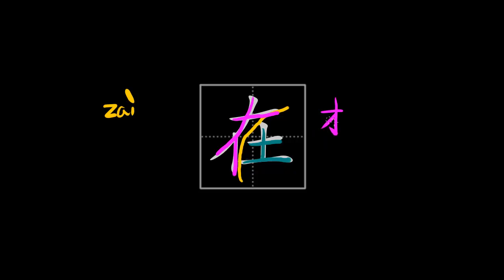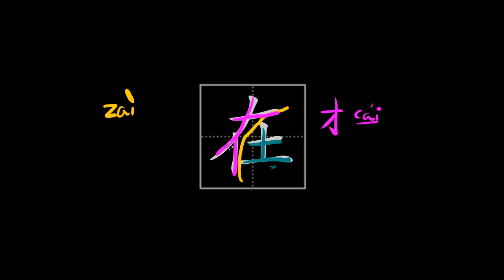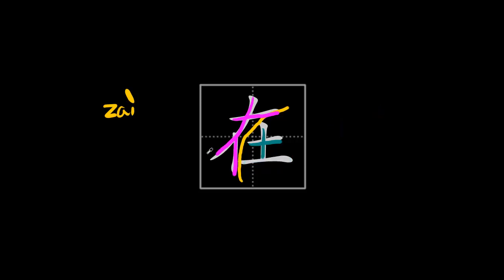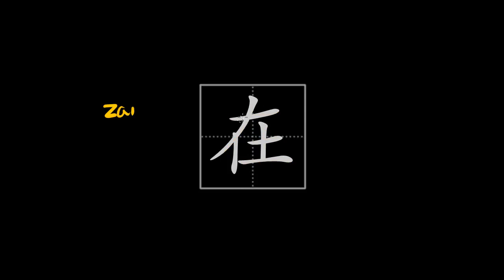How to write Chinese characters - 在 (to be at, -ing verb form)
In this video I explain how to write one of the most frequent Chinese characters 在, talk about it's structure and point out what things to look out for in order to write it correctly.